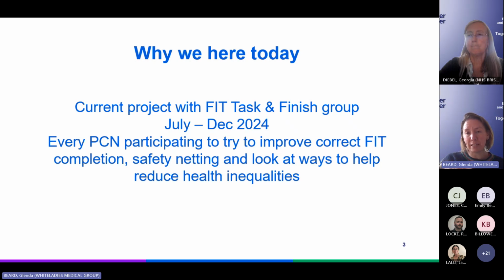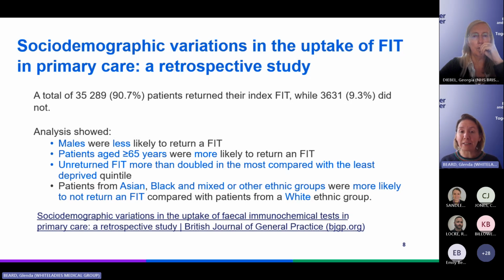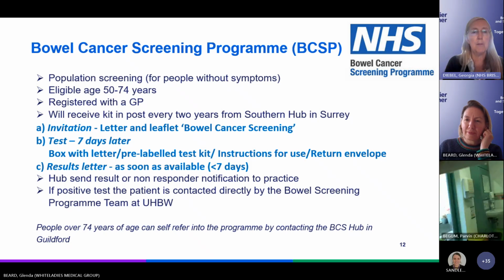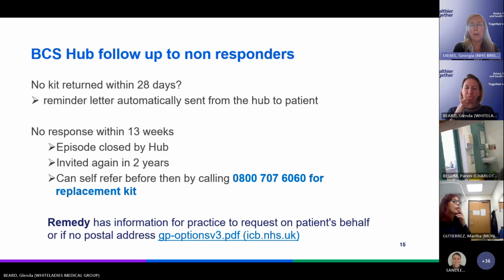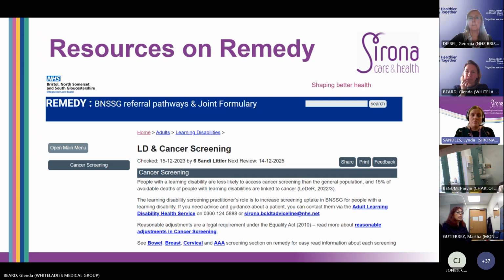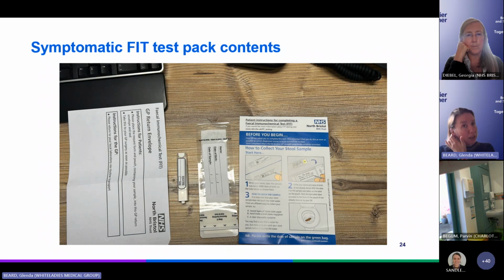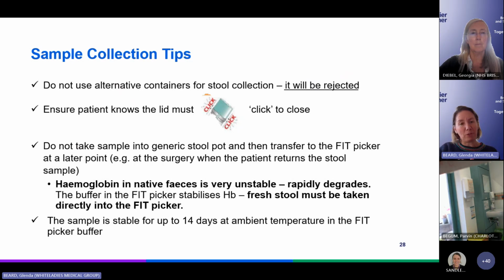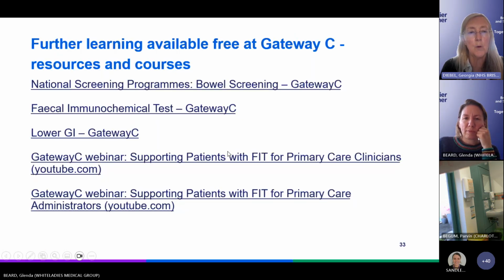BNSSG Training Hub - Understanding the use of FIT 17.10.2024